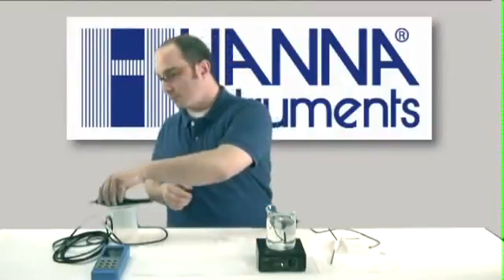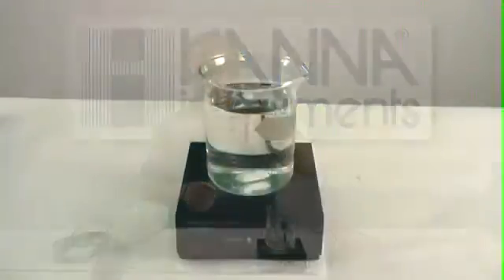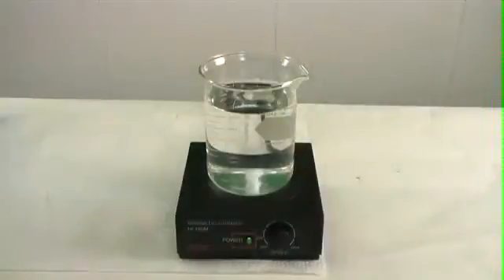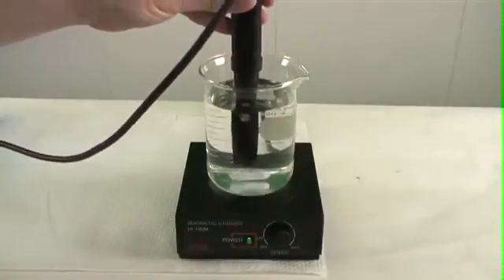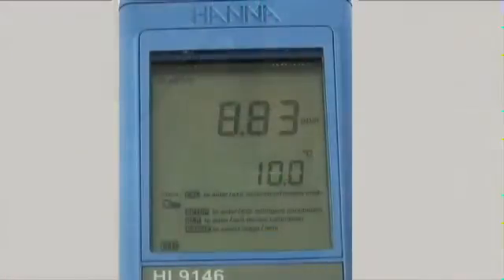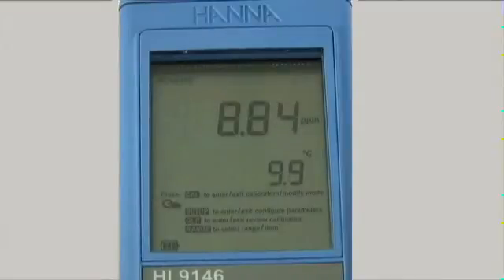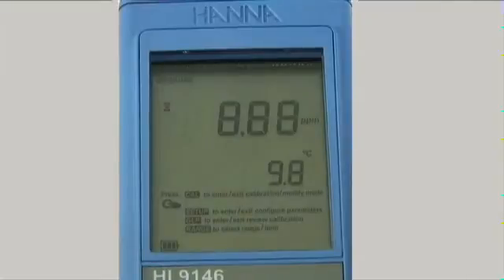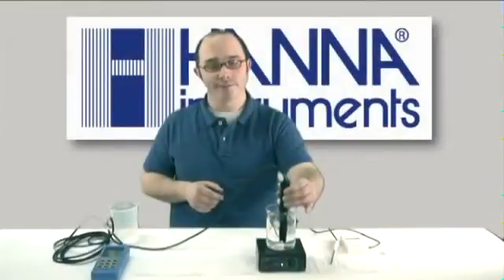Hanna Knowledge Base: Effects of Temperature on Dissolved Oxygen